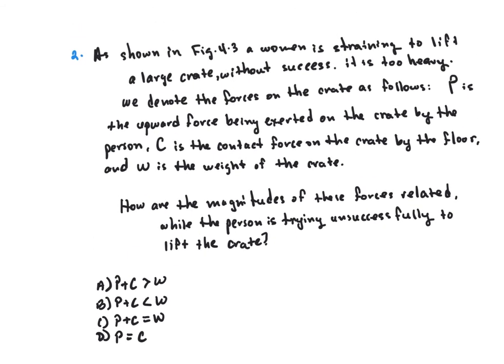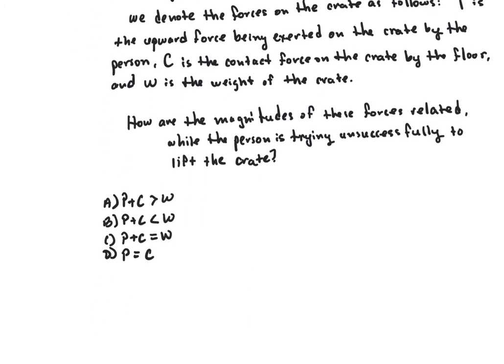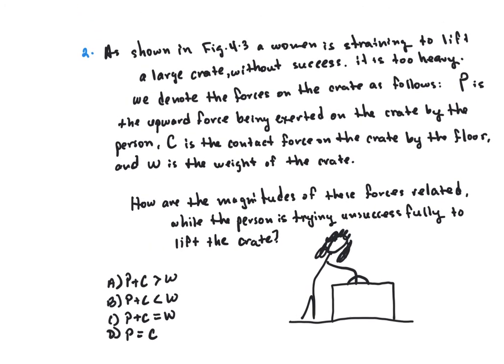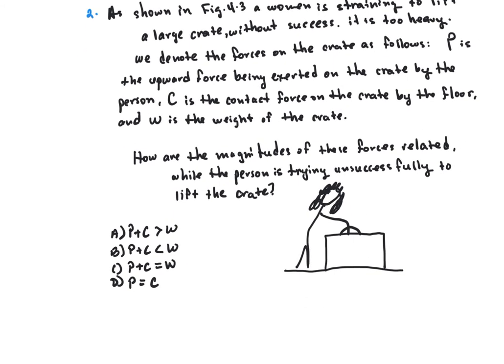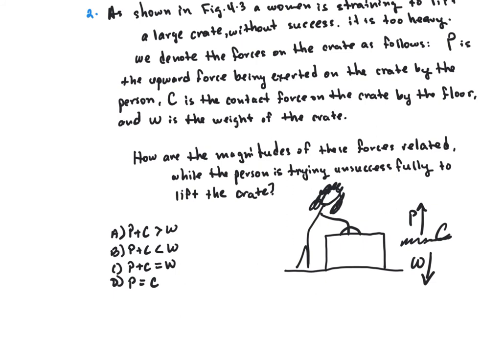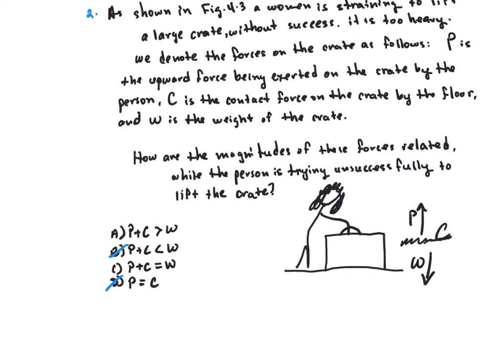Q2 work for study plan chapter4